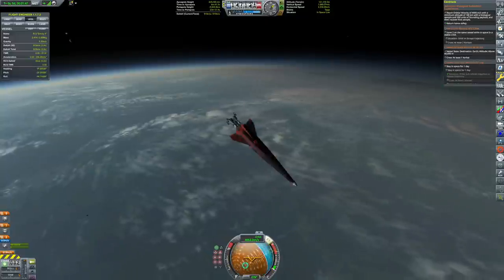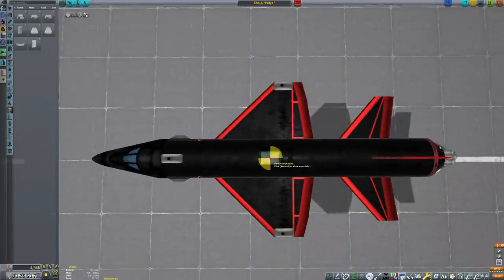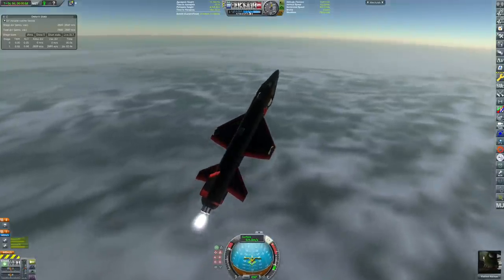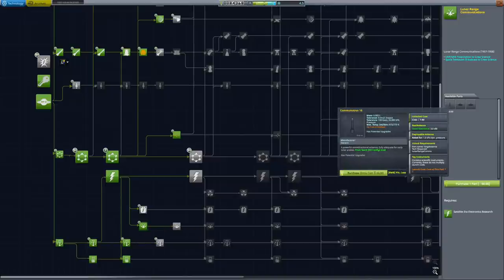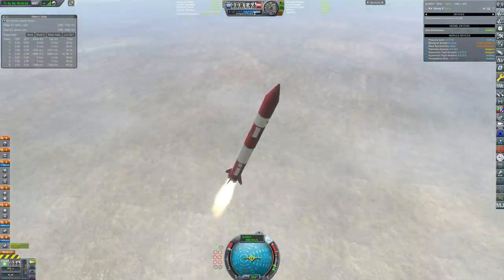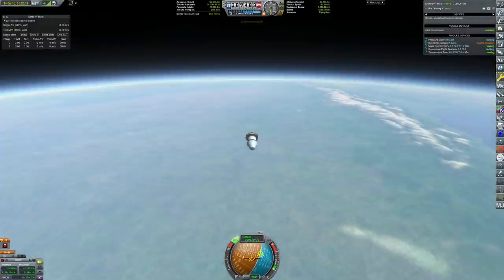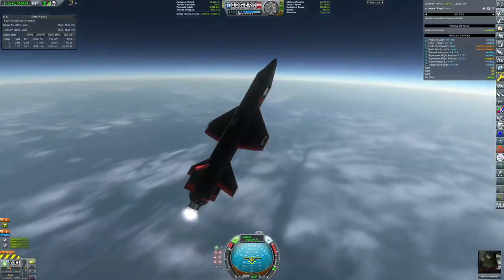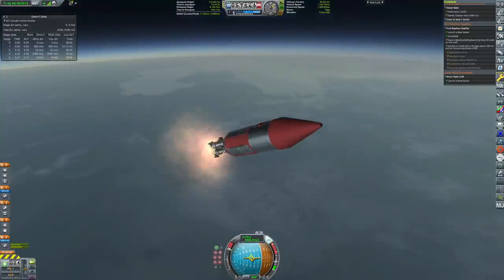First Kerbal | For All Kerbalkind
This episode we attempt to launch the first Kerbal into space ahead of the United States.

For All Kerbalkind is a competitive career mode series with N9 Gaming set in realism overhaul with RP-1 realistic progression. In my videos I lead the Kaputnik design bureau as it races to raise the red flag across the solar system. The game is in version 1.8.1 and uses the Making History expansion.

00:04 String Quartet No. 1 - Brahms
05:38 Outro - M83 (covered by me!)